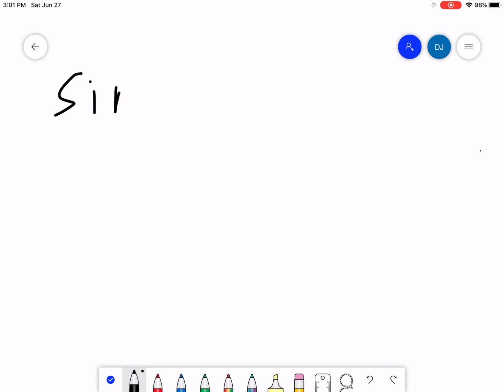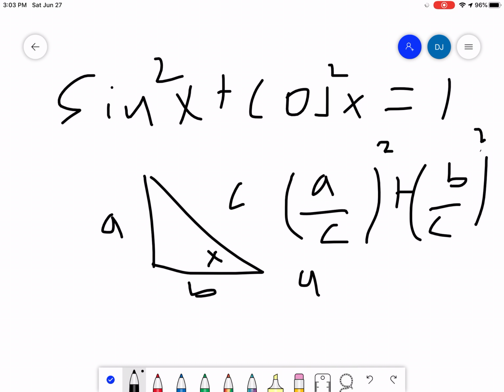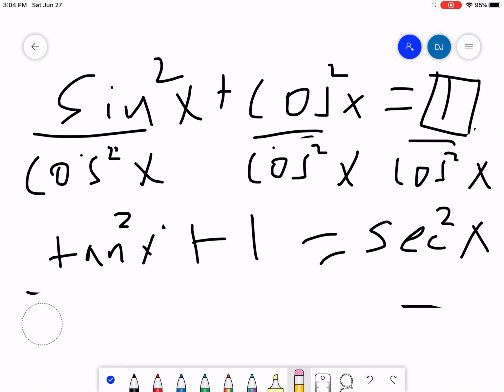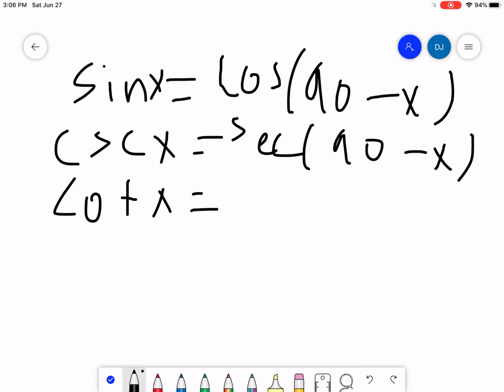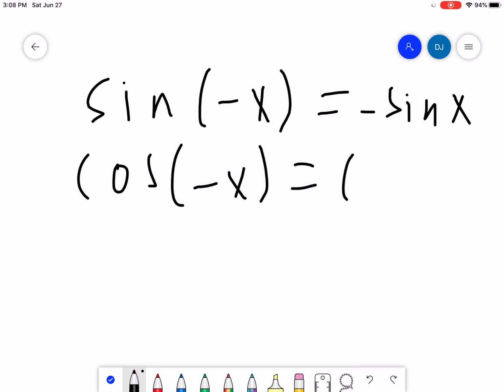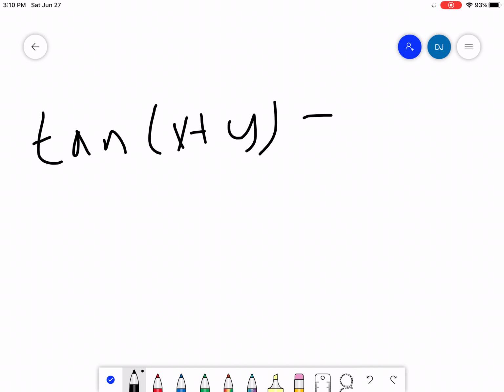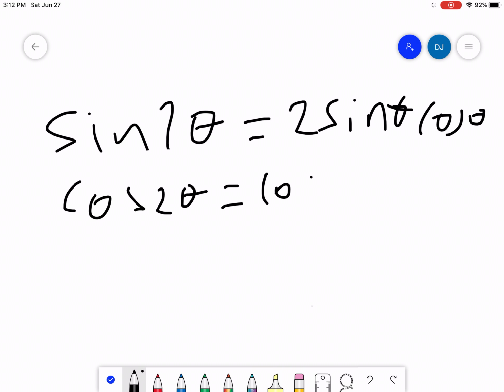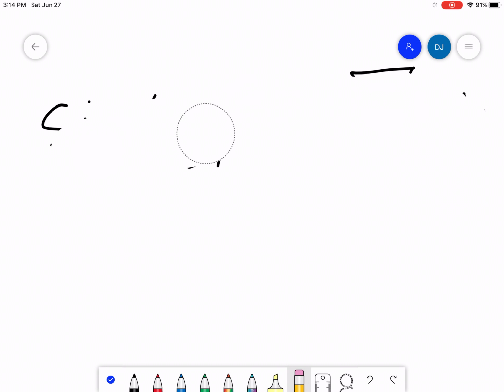Trigonometry Identities part 1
In this video will be focusing on more of deriving and getting these identities out of the way.In the next vid ,we will be talking abt sum to product and solving problems.